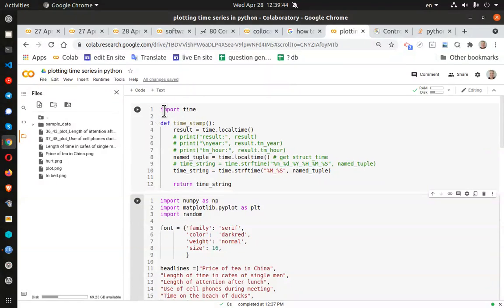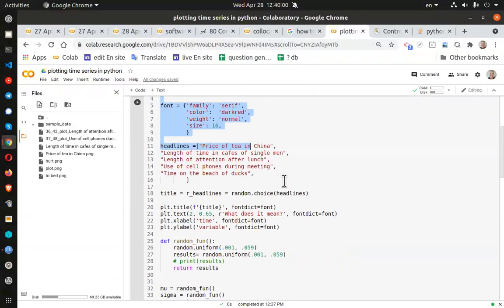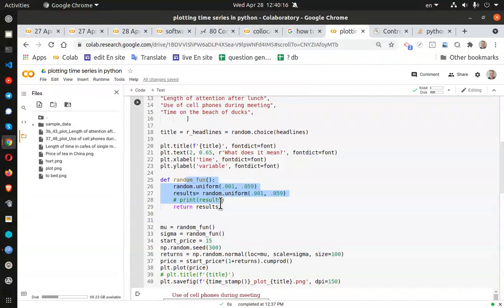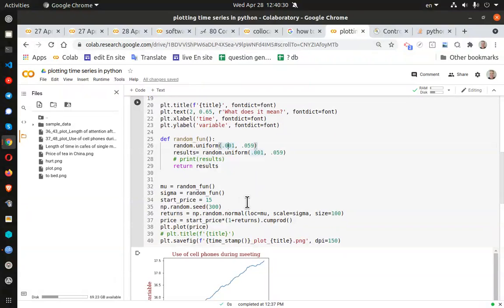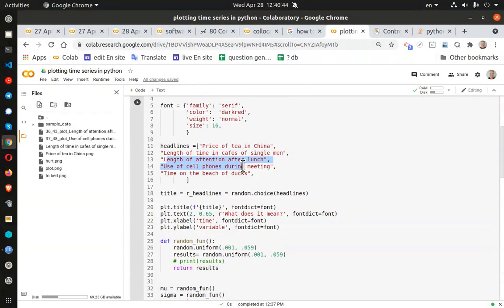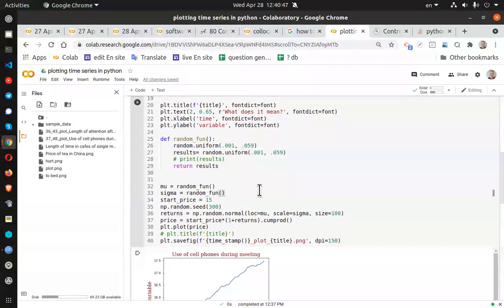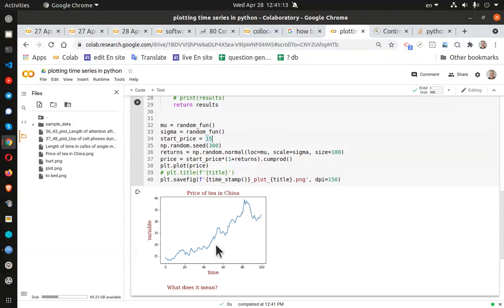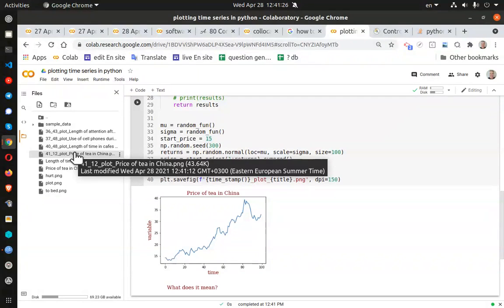python random to create time series for discussion